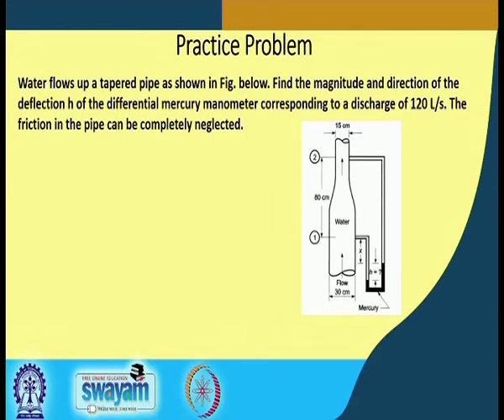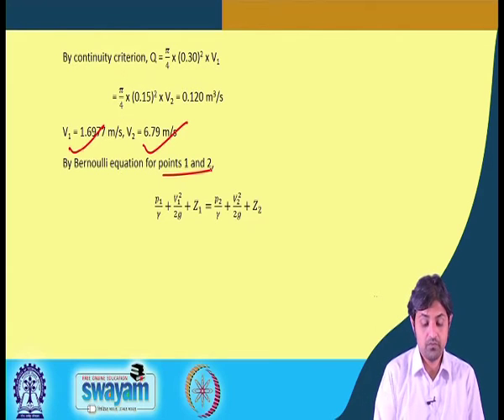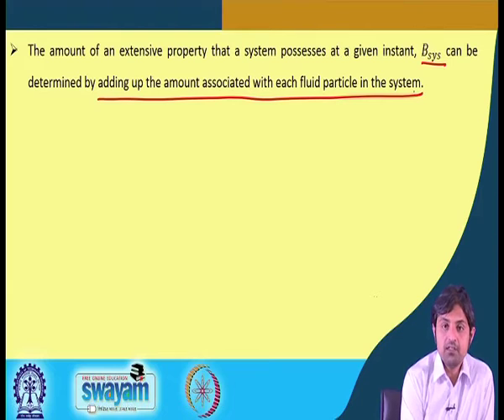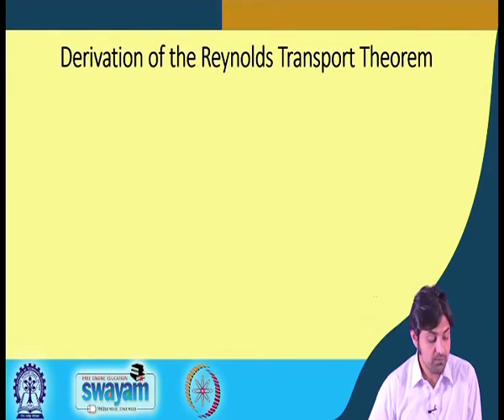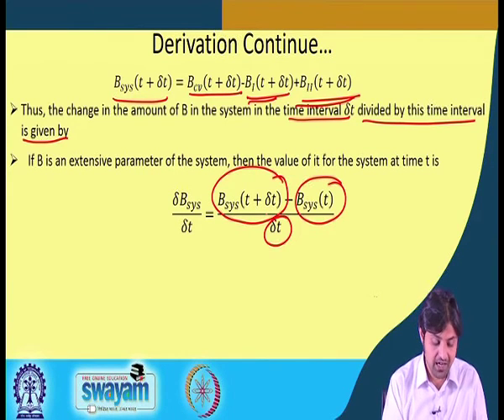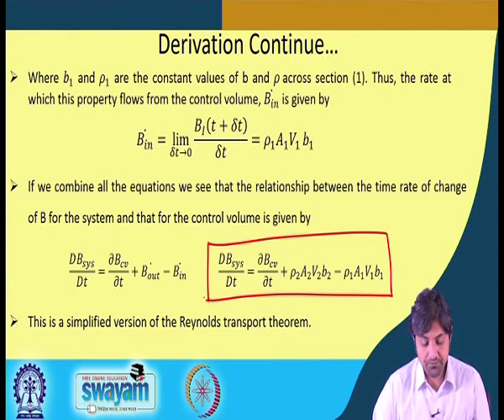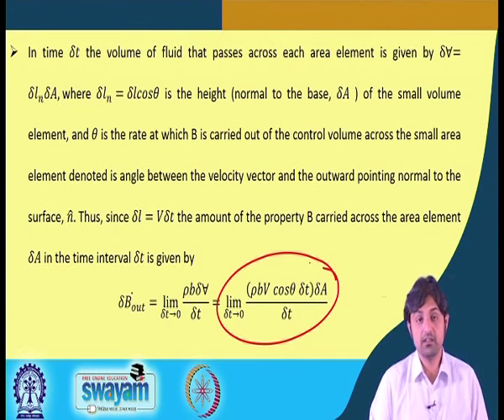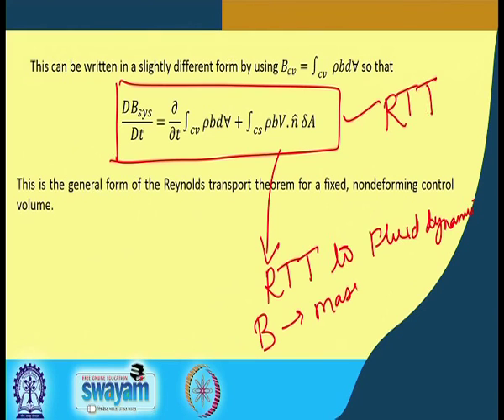Lecture 10: Basics of fluid mechanics- II (Contd.)